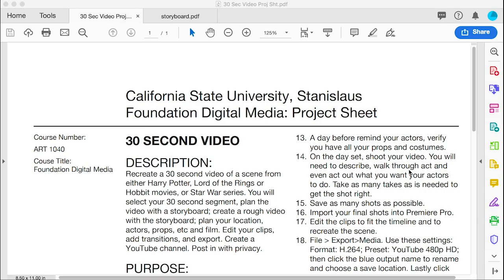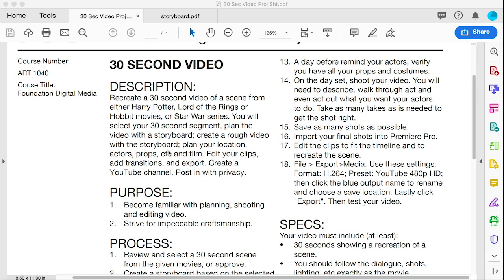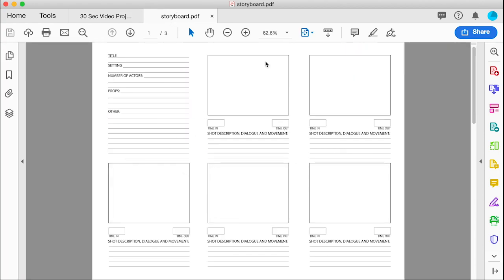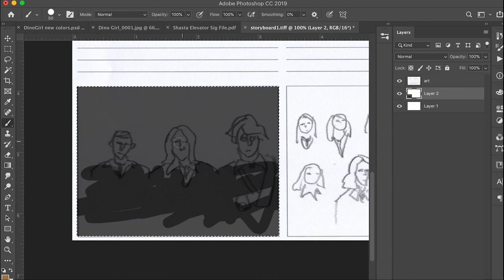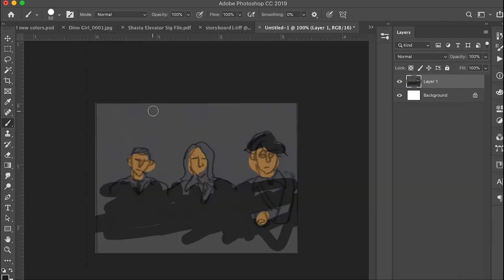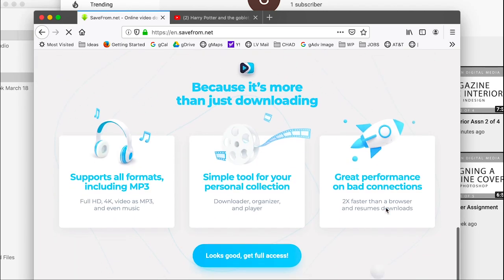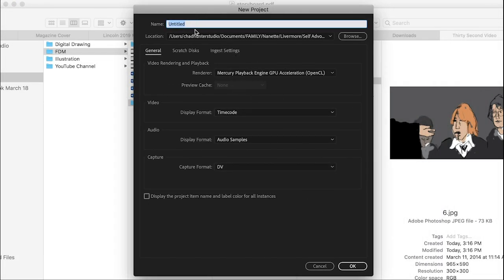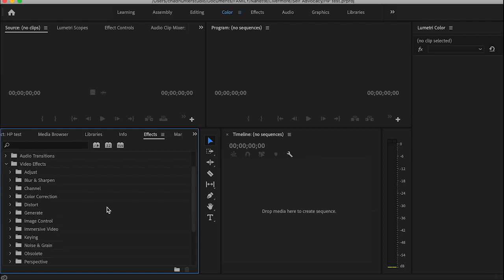Thirty Second Video Assn 1